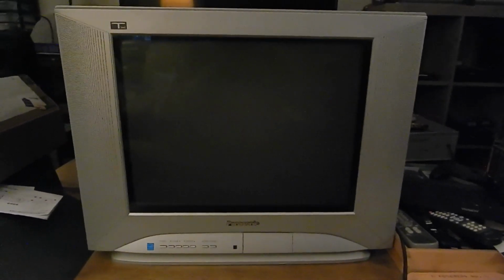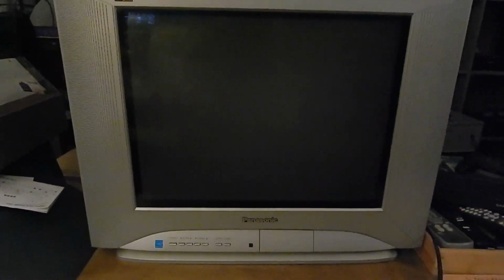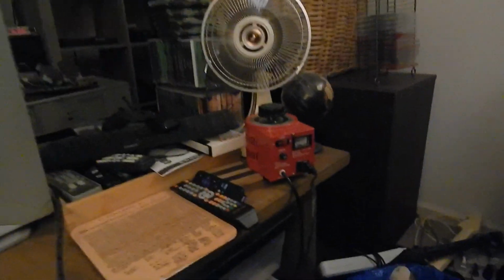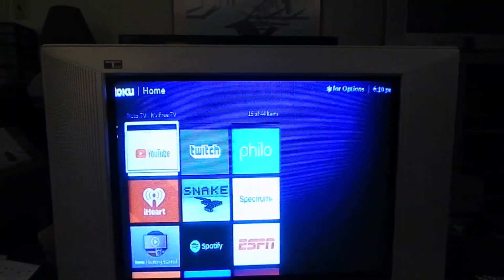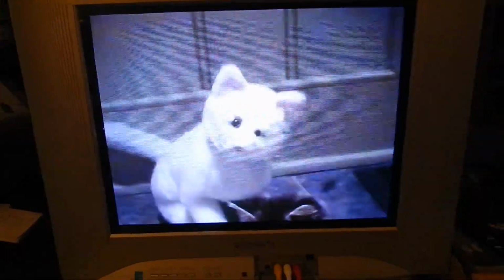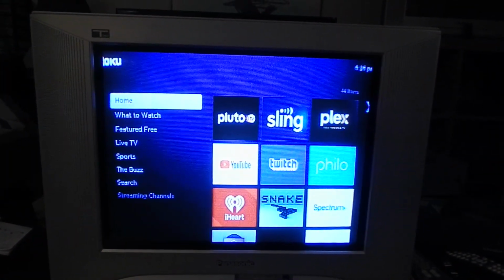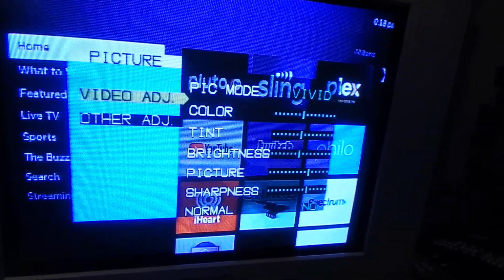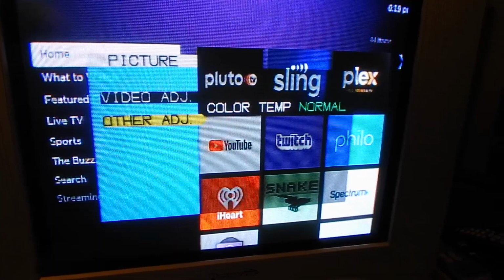Panasonic Tau CT-20SL14J TV Quick Test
I picked up this 20-inch set on FB marketplace and in this video we give it an informal test.